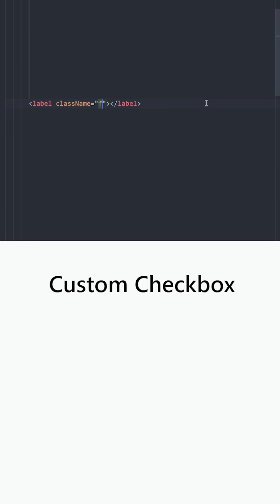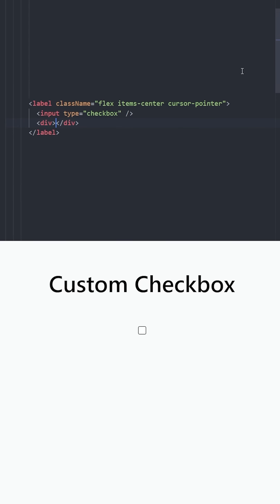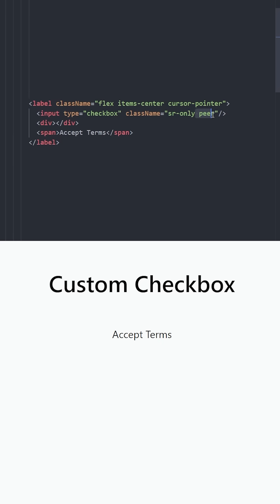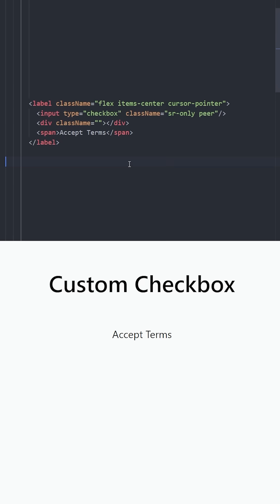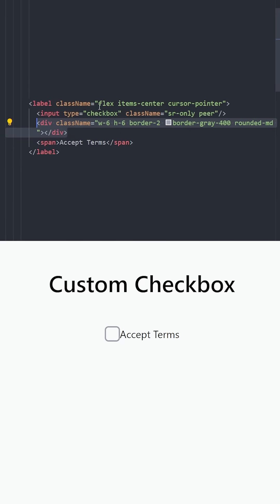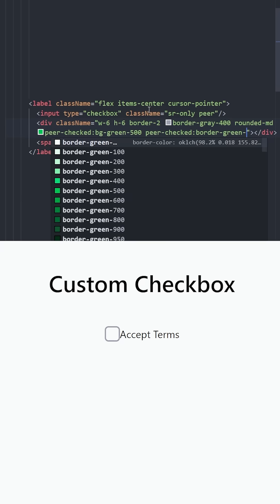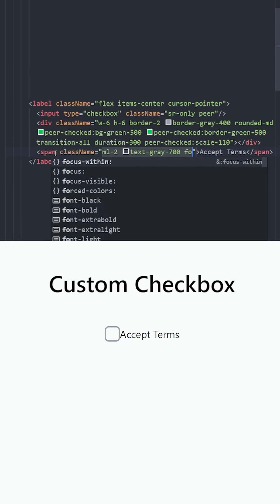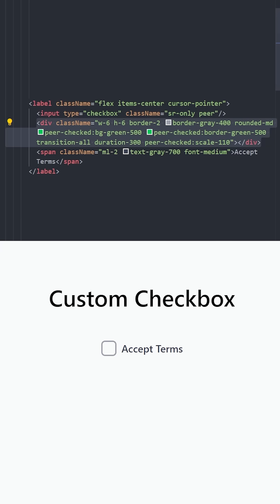Did you know this feature of tailwind?